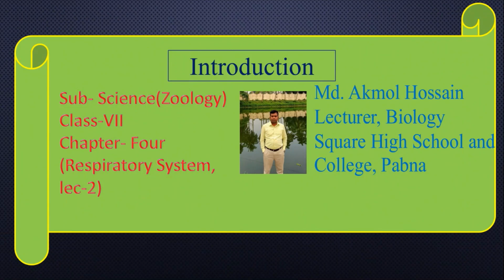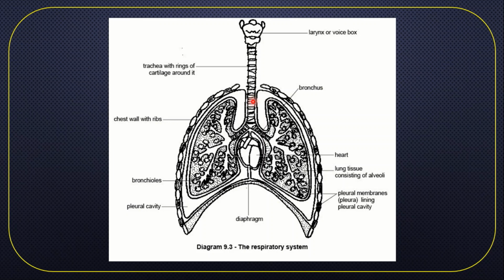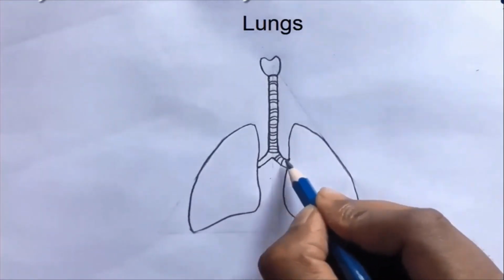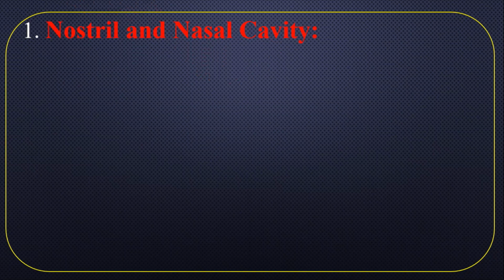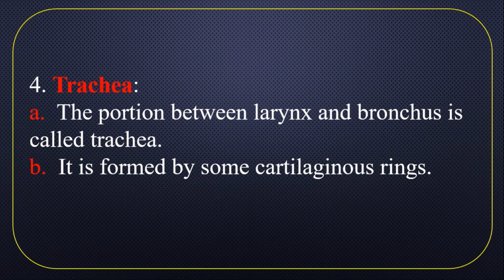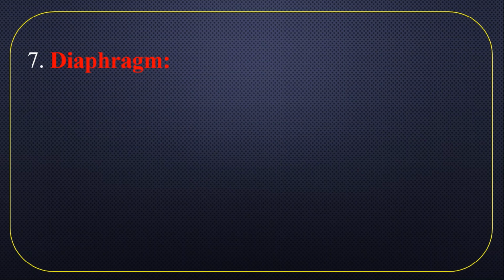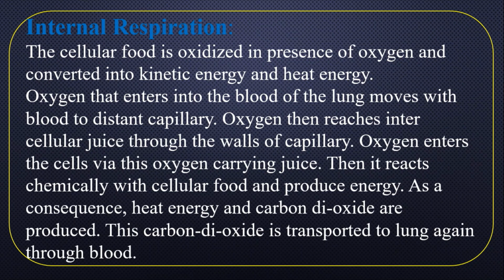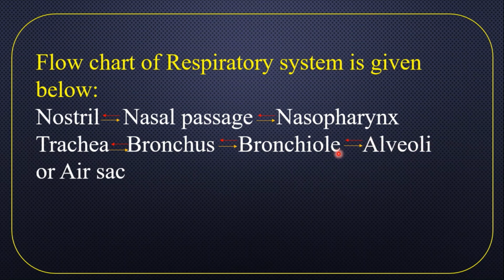STD VII, Respiratory System(lec-2) Corrected